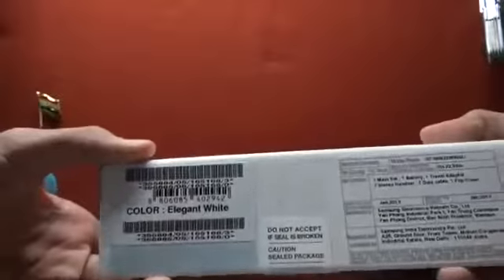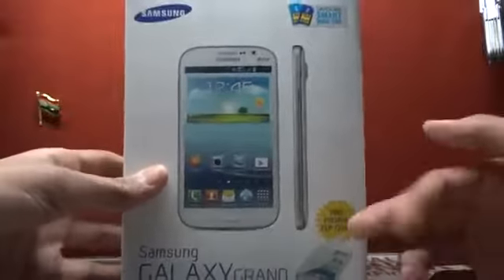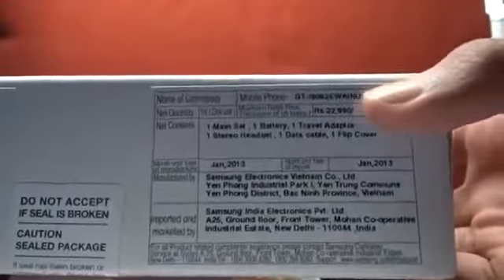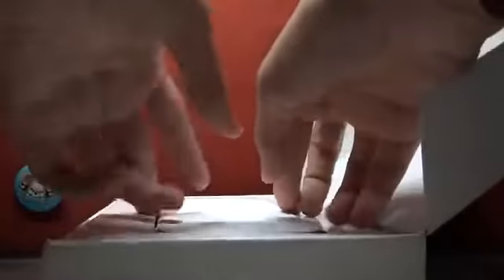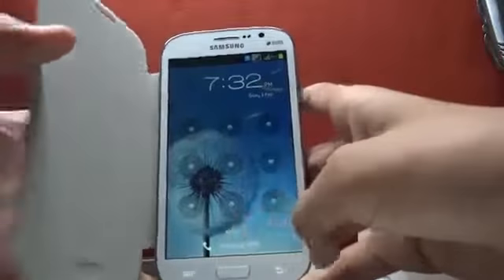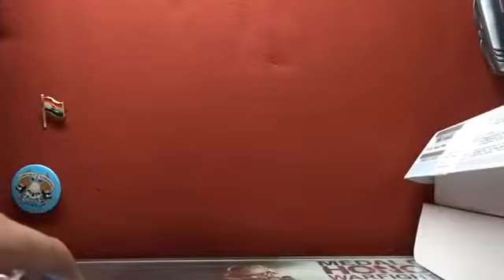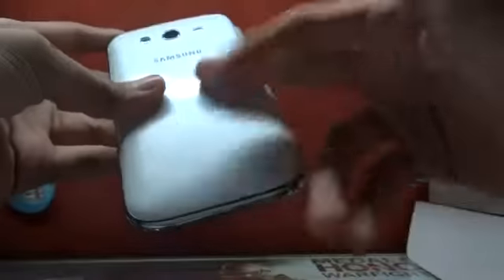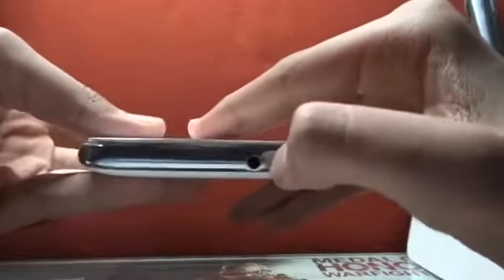Samsung Galaxy Grand Unboxing Hd 2415